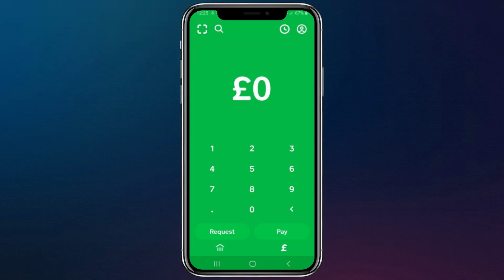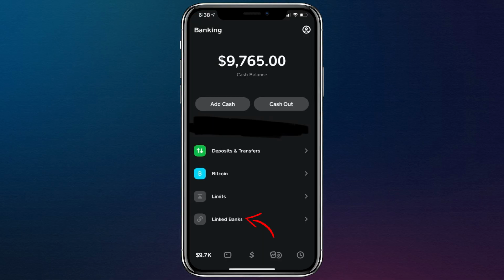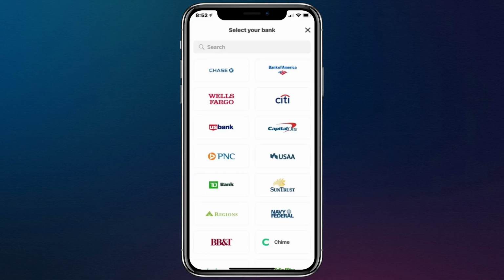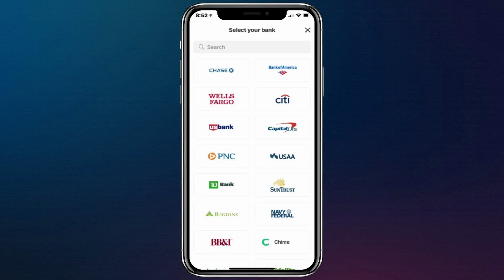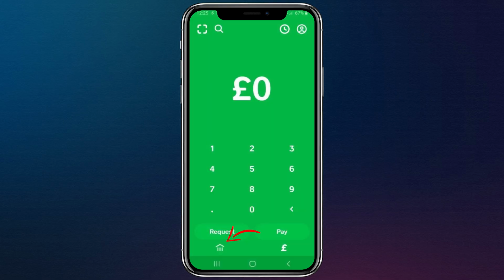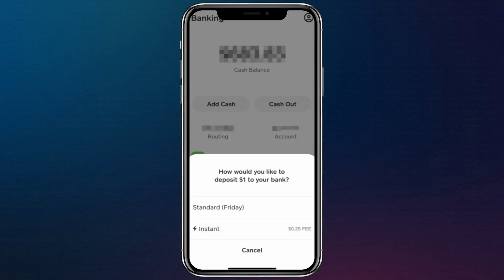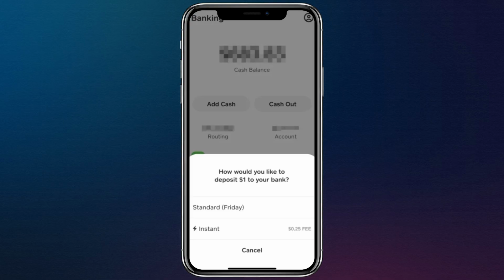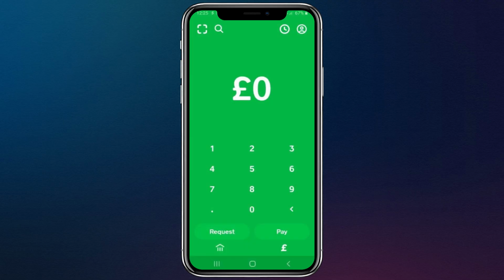How to Add Money From Bank Account to Cash App Without Having a Debit Card (2026) - Step by Step ✅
Want to add money to your Cash App account from your bank account without a debit card in 2026? In this step-by-step guide, I’ll show you how to link your bank account, transfer funds safely, and ensure your Cash App balance updates instantly. You’ll learn alternative methods to fund your account securely even if you don’t have a debit card.